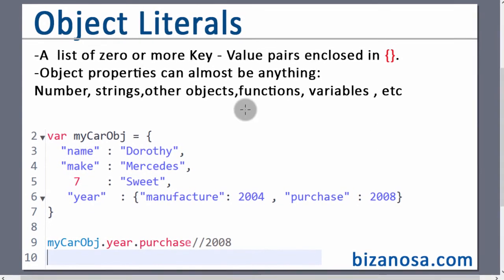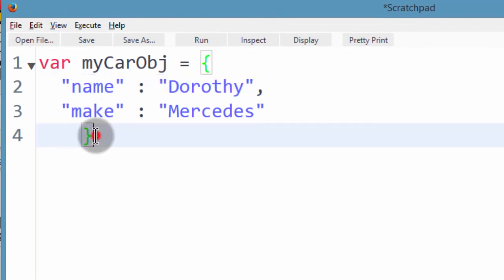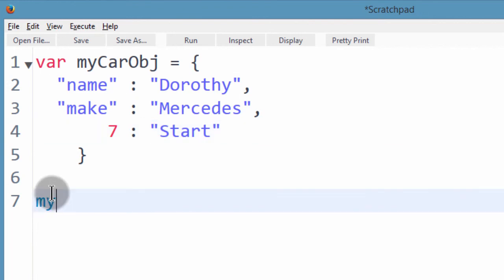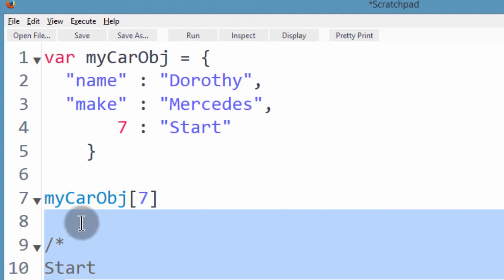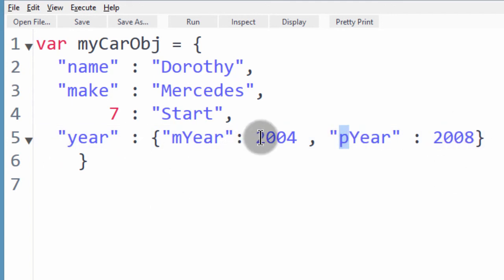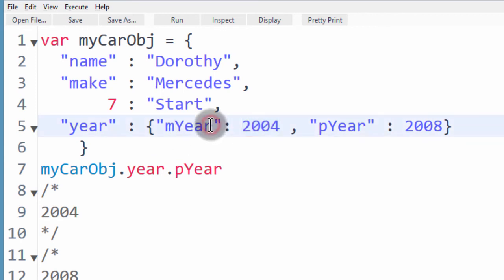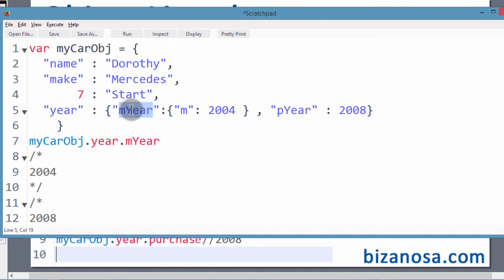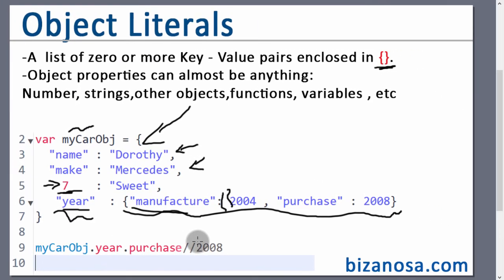63 Object Literal accessing elements - JavaScript for Beginners.